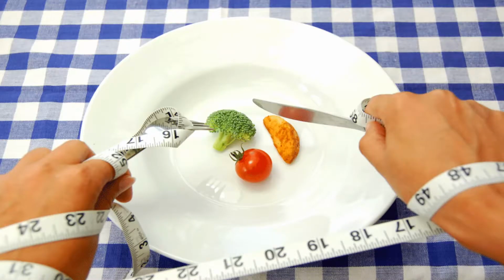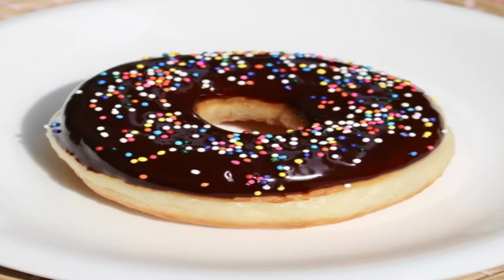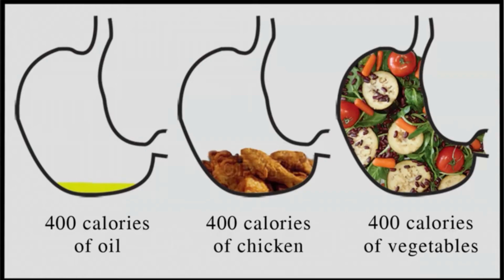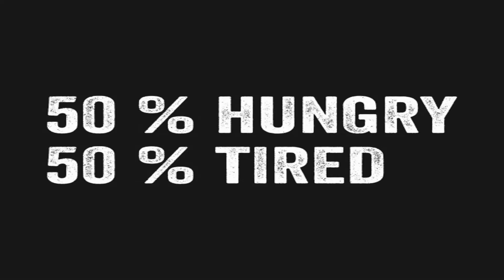How to Lose Fat and Gain Muscle at the Same Time - Losing Fat and Gaining Muscle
In today's video I'm going to teach you how to lose fat and gain muscle at the same time! Losing fat and gaining muscle can be a rather challenging task, so watch this to find out how to properly do it!

WORK 1 ON 1 WITH ME